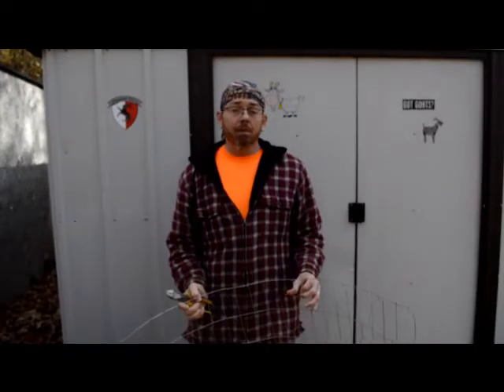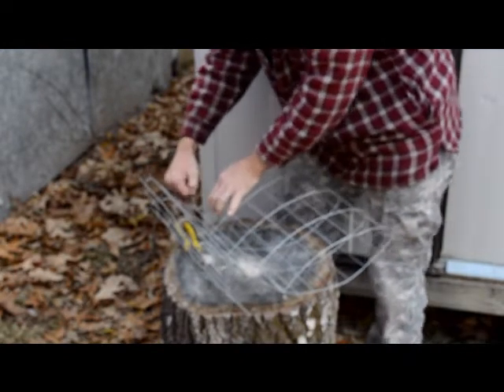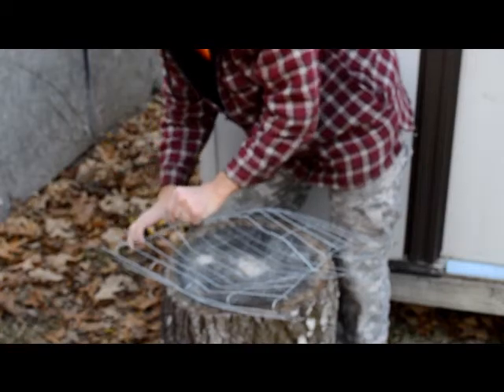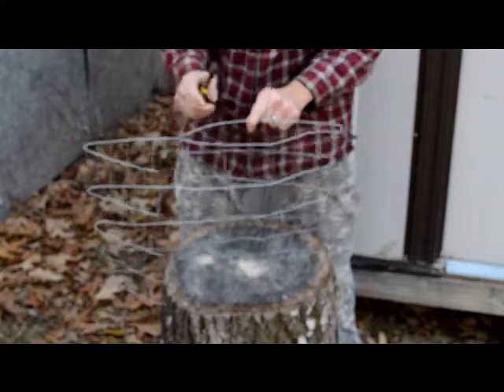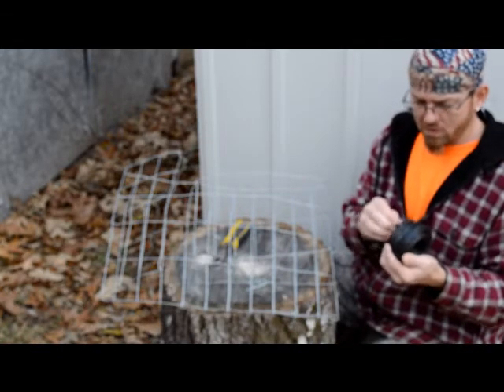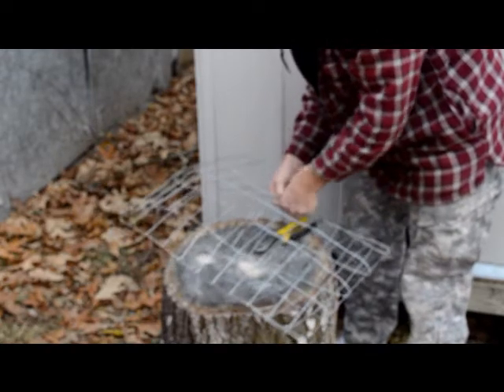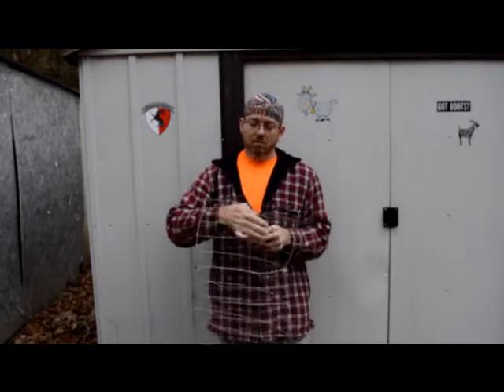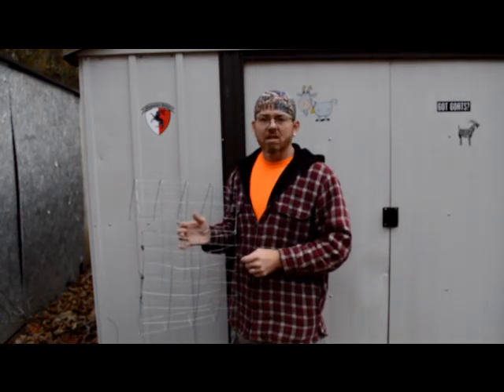Camelot Hills - Homemade Hanging Hay Feeder (How-to)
Sometimes we can't always afford to purchase a commercially built hay feeder.  So we decided to show you how to make one just as we have for our farm using scrap welded wire fencing and a pair of diagonal cutters.  These feeders have many places you can use them.  We use them around our farm and usually place them above their bedding area so any waste that falls will become bedding.  Also, these are very portable.  You can take them with you and hang them in your trailer or in the goat show stall / exhibit.  It works really well.